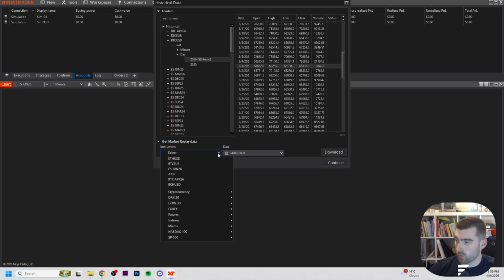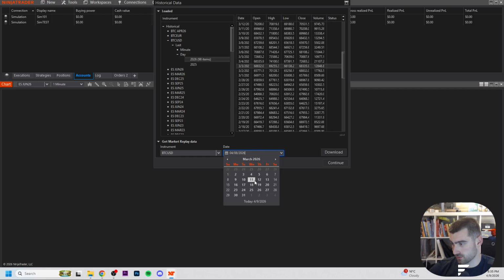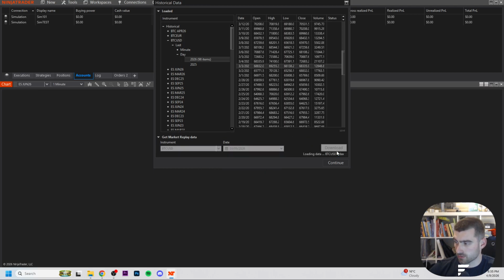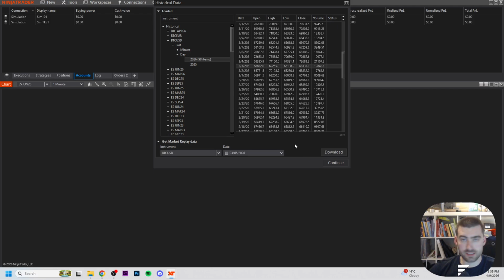How to Download HISTORICAL DATA on NinjaTrader (Easy Guide 2026)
How to Download HISTORICAL DATA on NinjaTrader (Easy Guide 2026) – in this beginner-friendly guide, you’ll learn exactly how to download and load historical market data on NinjaTrader. This tutorial explains how to access data servers, import historical price data, and use it for backtesting, chart analysis, and market replay. Perfect for beginners who want a clear, step-by-step method to download historical data on NinjaTrader in 2026.